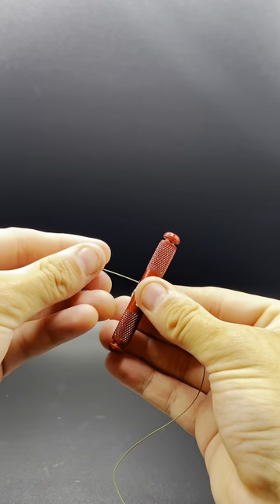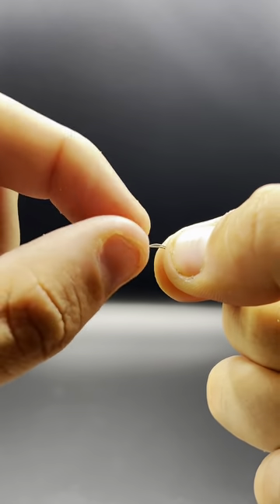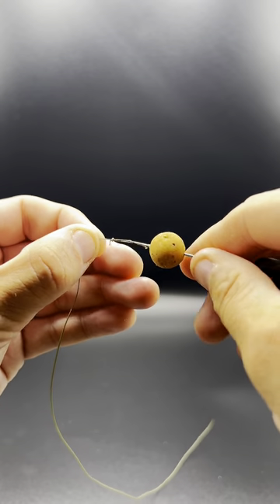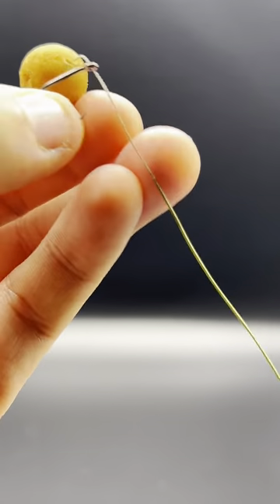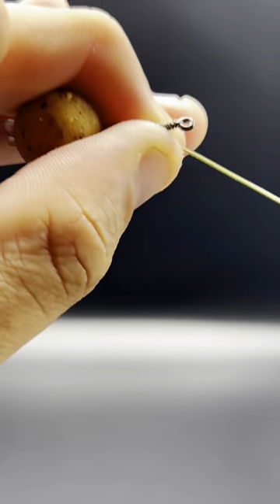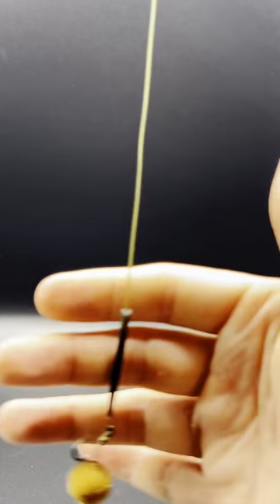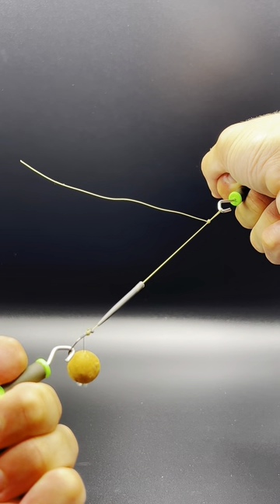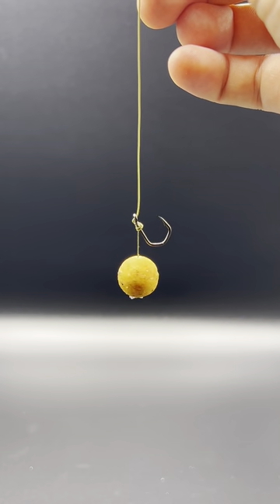Hair Rig Tutorial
How to make a hair rig for carp fishing

Hair rigs are one of the best carp rigs you can use, and a great rig for beginners that may be getting into carpet fishing.

Whether you’re after small or big carp, the hair rig won’t let you down!

This rig can be used with boilies, pop up bait, wafters and more!